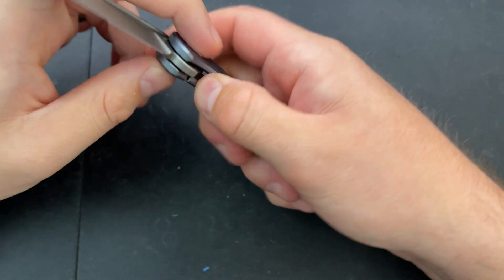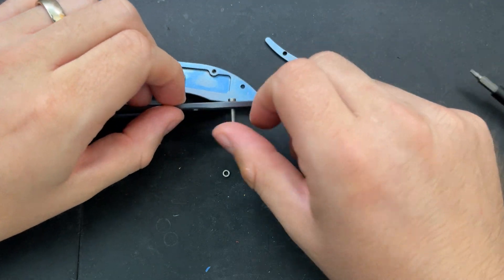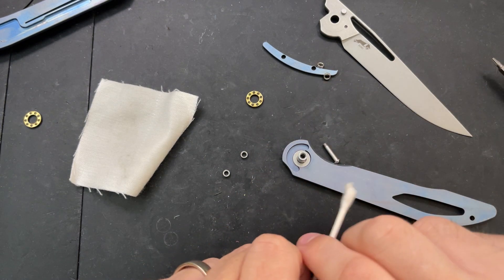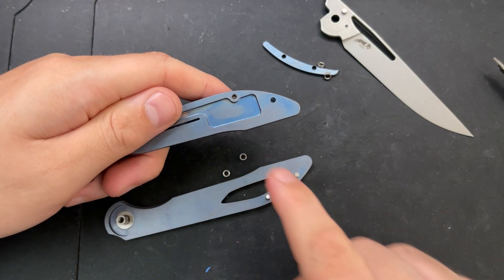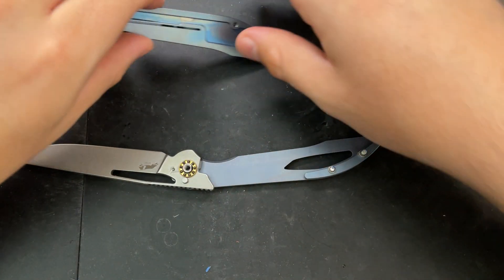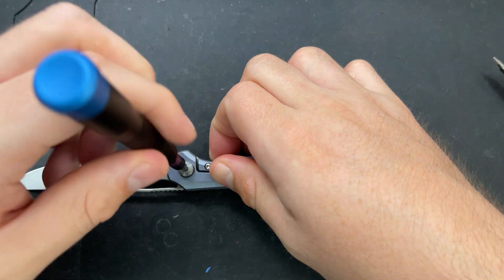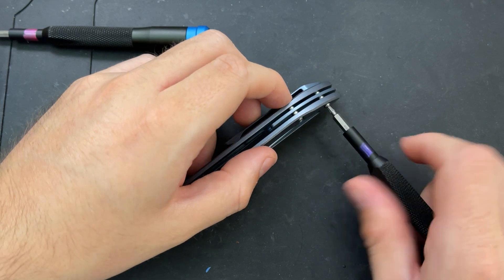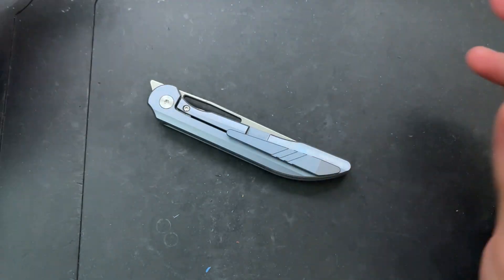How to disassemble and maintain the Boos Blades Smoke TM2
Today, we'll take apart the new version of the Boos Smoke, the TM2, and find that although it looks like it's going to be trouble at first, it turns out to be just fine.